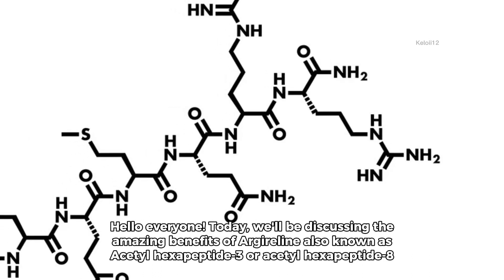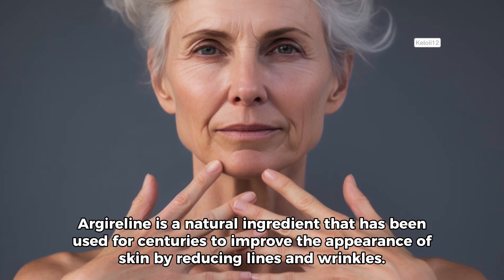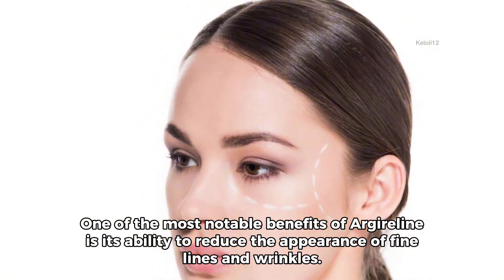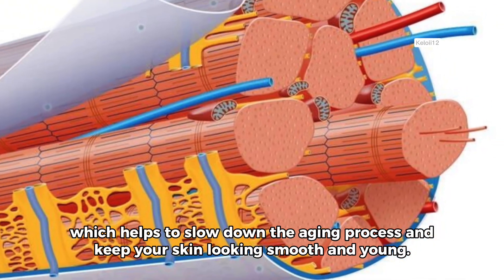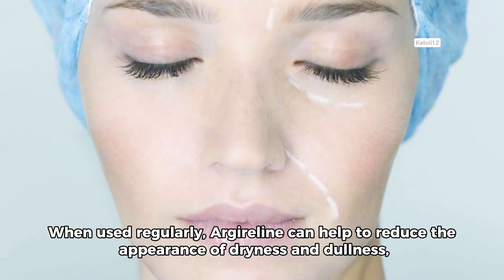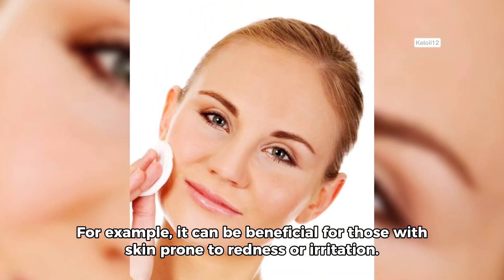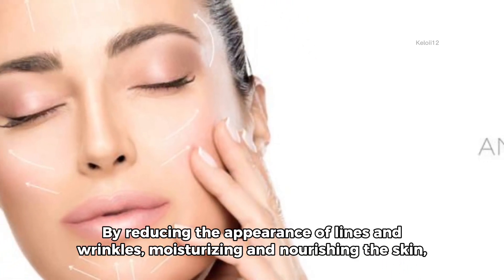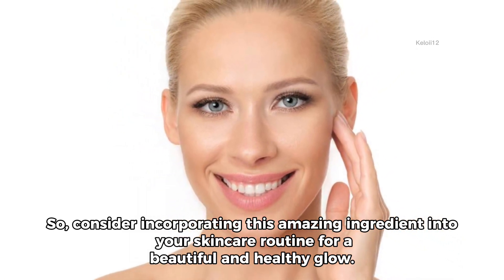Benefits of Argireline for the skin || Acetyl hexapeptide-3 or acetyl hexapeptide-8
Argireline is just a brand name for a particular peptide, acetyl hexapeptide-3 (aka acetyl hexapeptide-8). As a quick reminder, peptides are short chains of amino acids, the foundation for proteins, including collagen and elastin, making them essential for healthy, youthful skin,